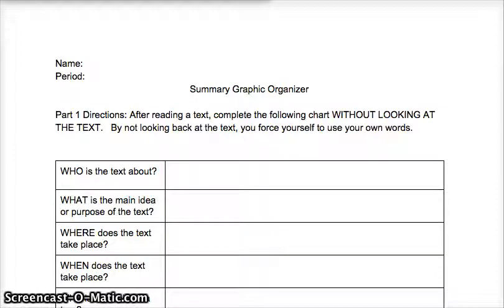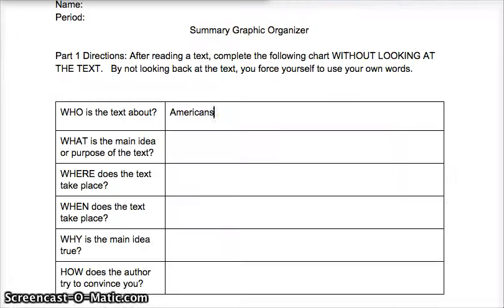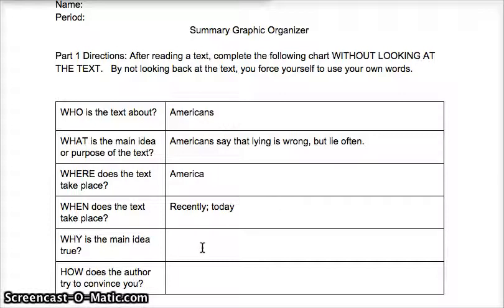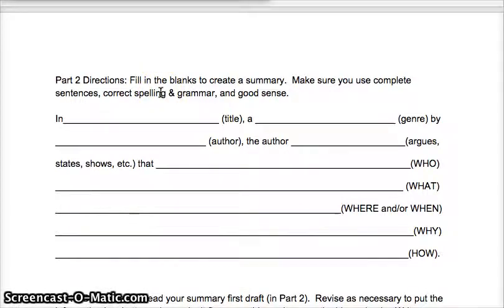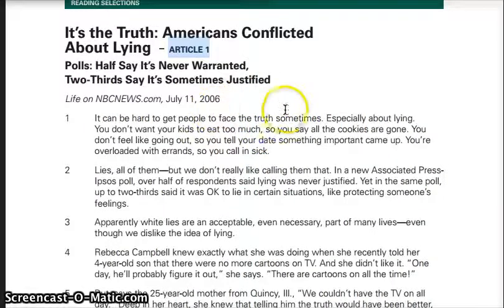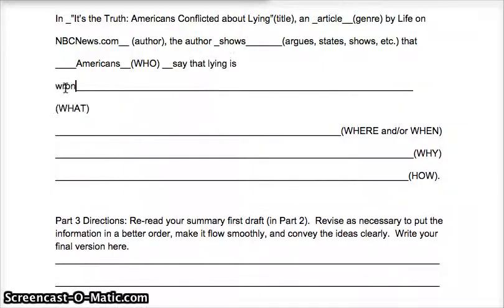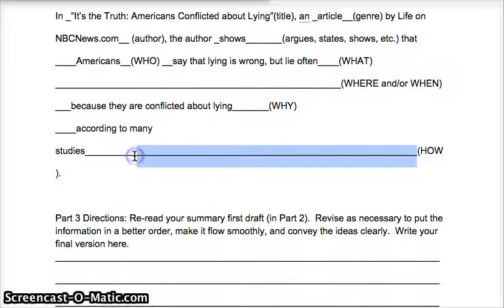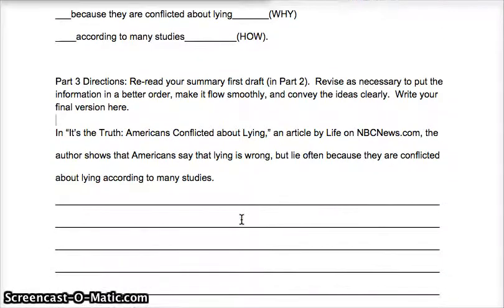Summary for Article 1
How to complete the Summary Graphic Organizer for Article 1